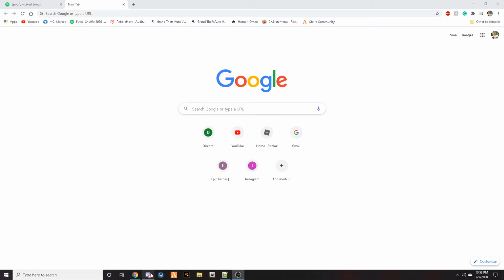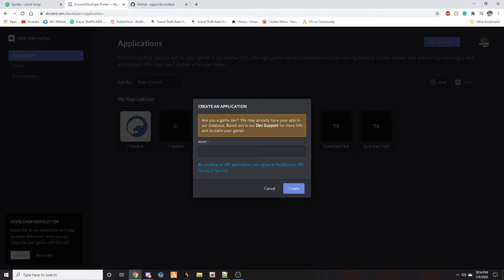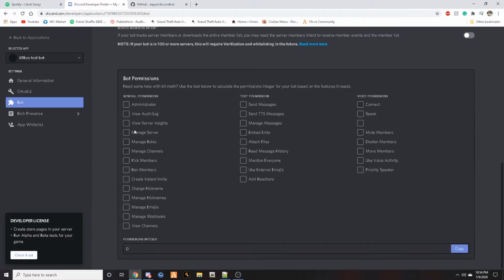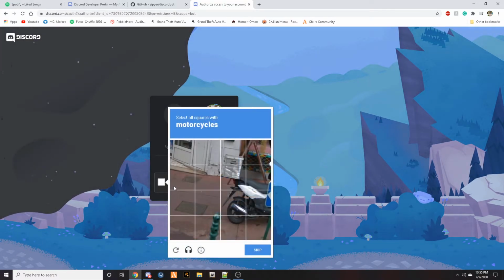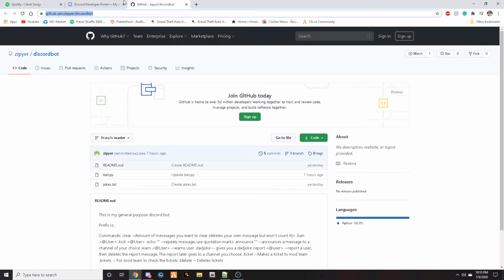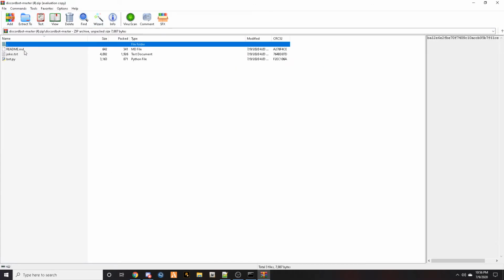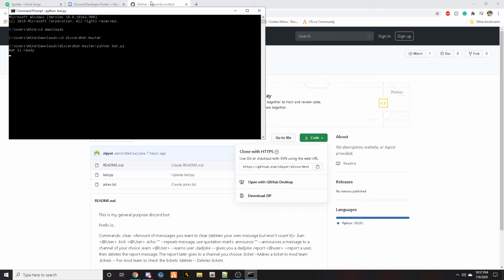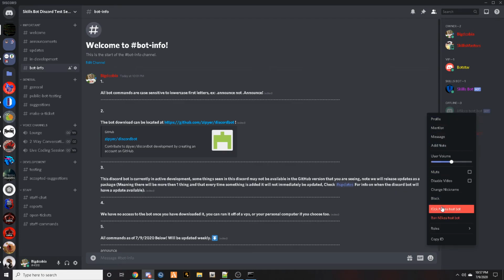Skills Discord Bot - Installation Guide.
This should be an easy tutorial on how to download and run the skills bot!